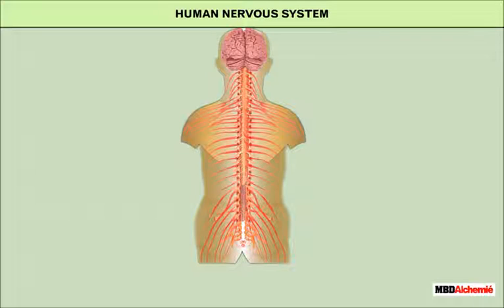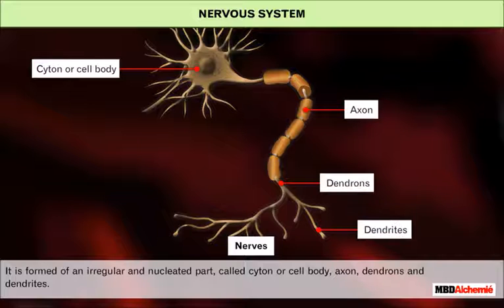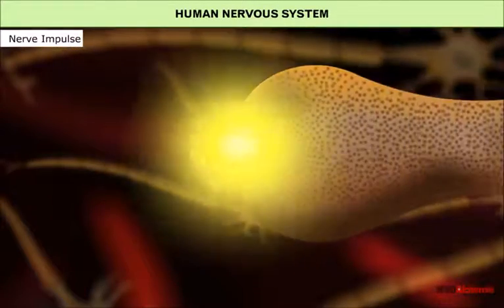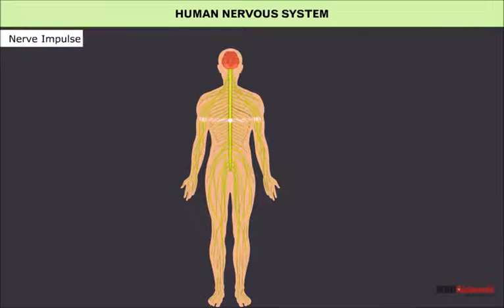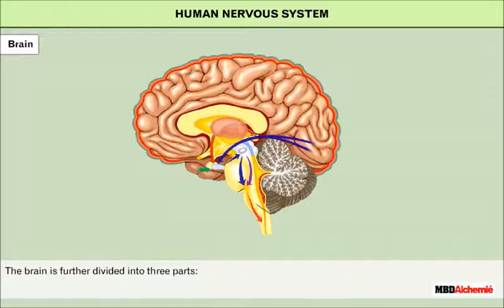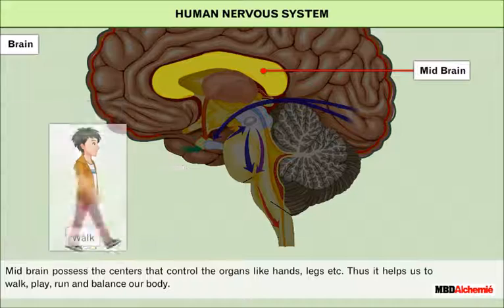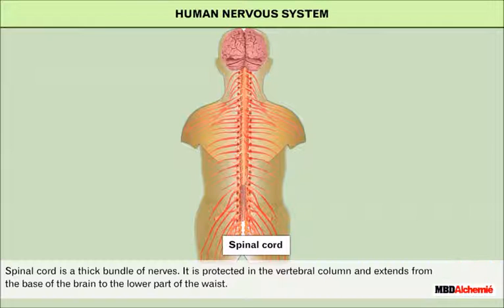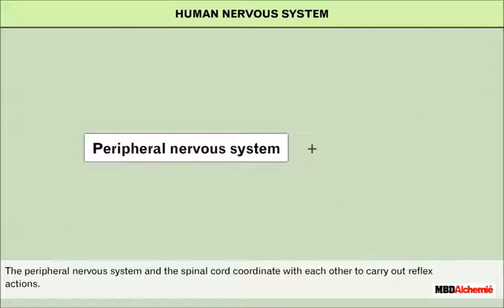Control and Coordination | Human Nervous System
NCERT_Class-10, Science, Control and Coordination, Human Nervous System